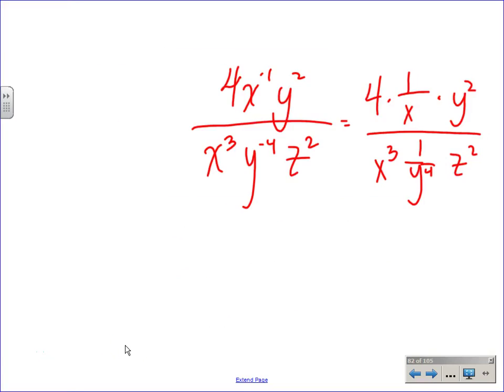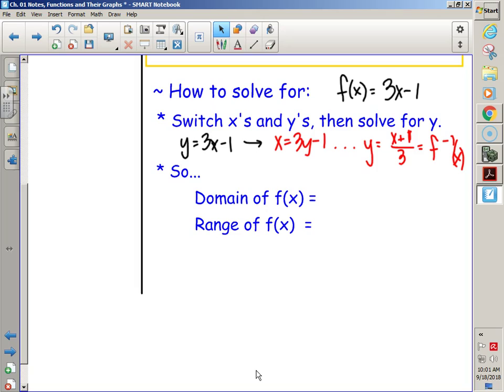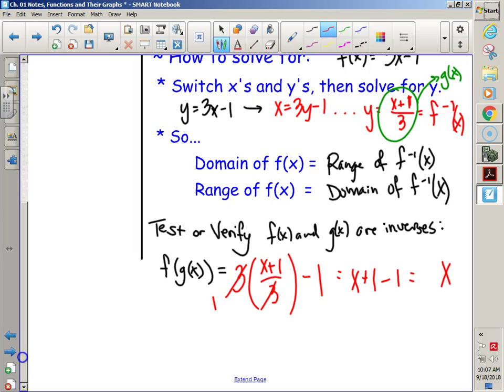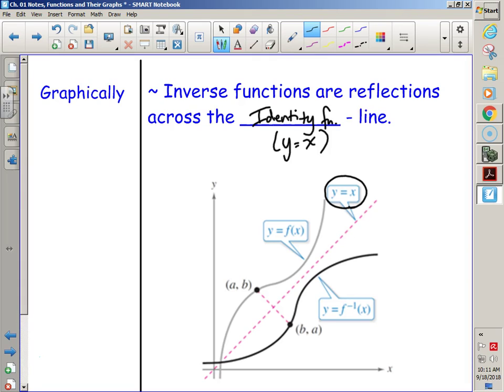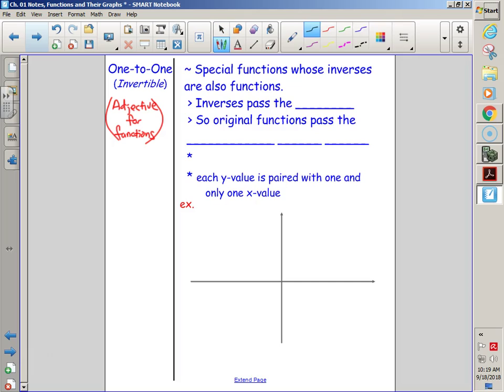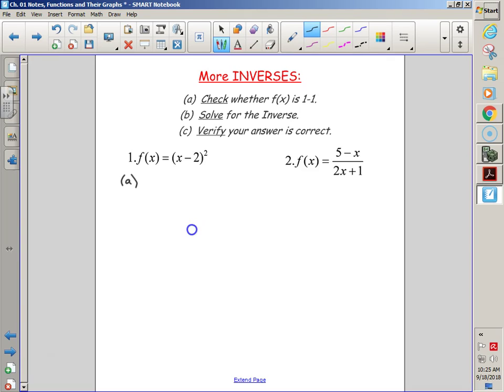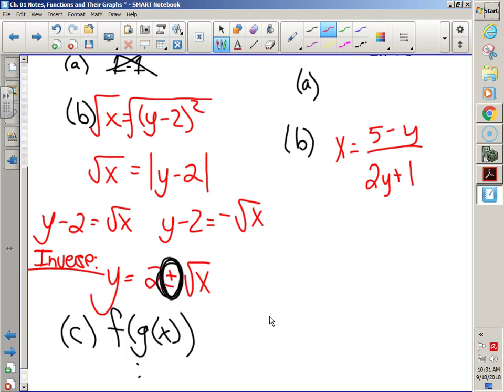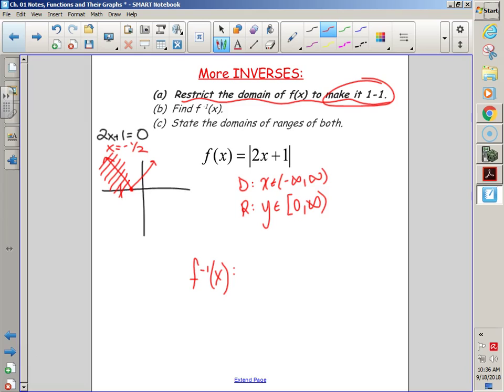Precalc 09 18 18